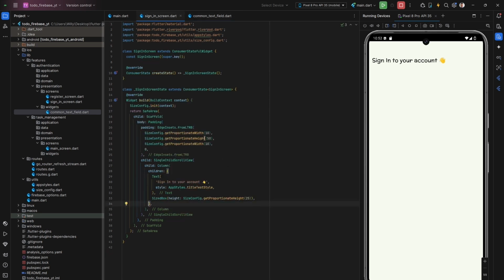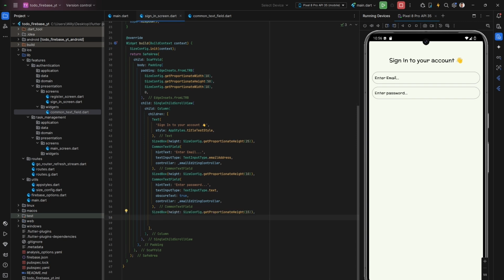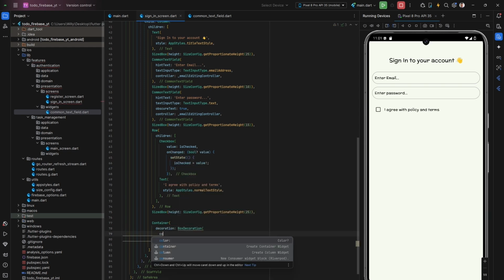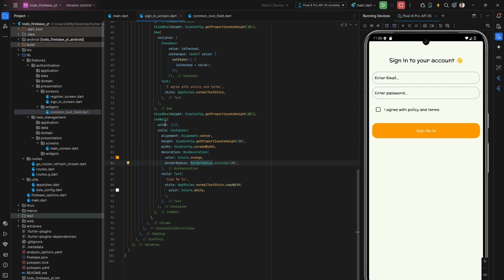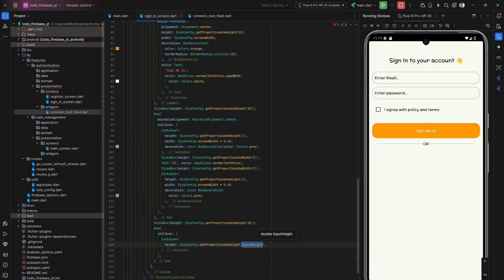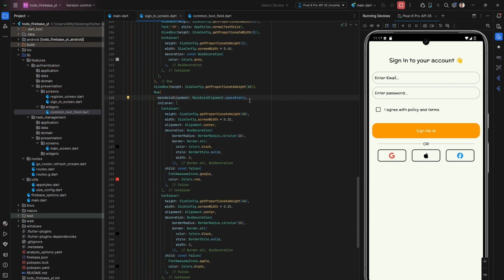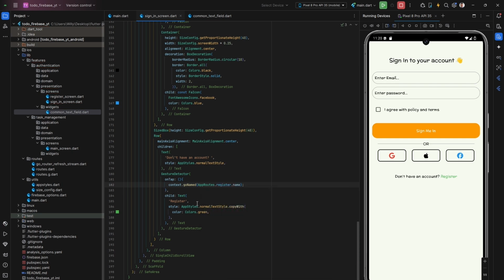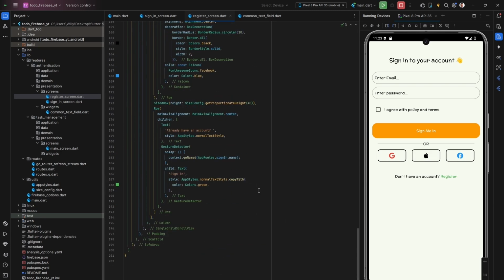Flutter Todo List App With Firebase & Riverpod Architecture - #5 - Finalizing Sign In & Reg Designs